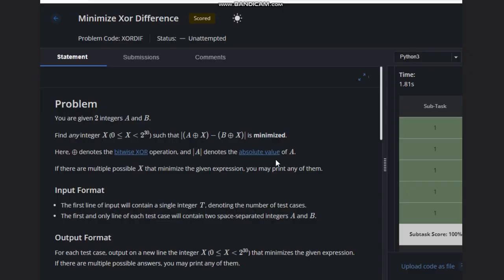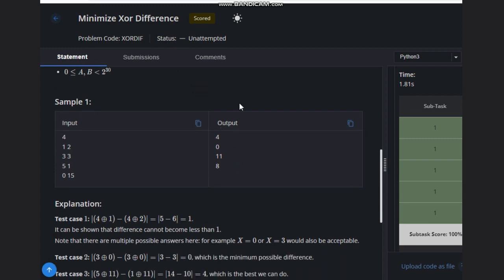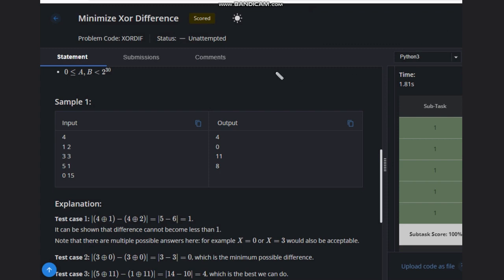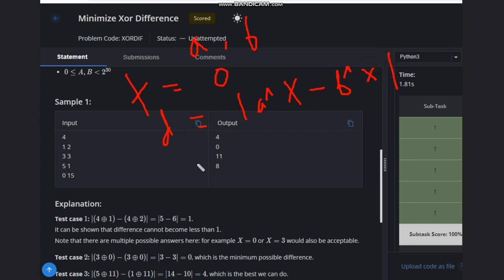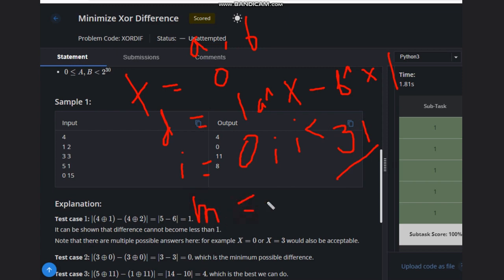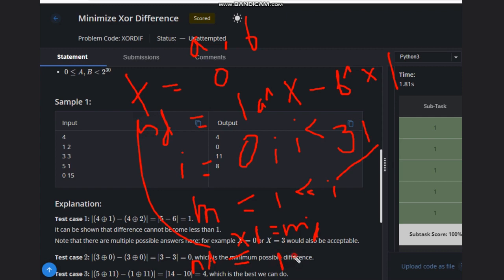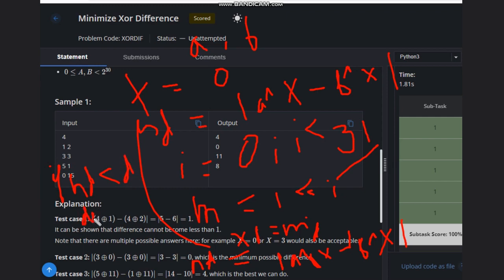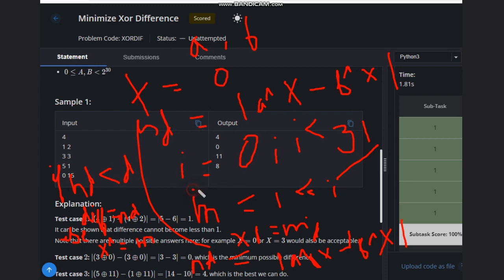Minimize Xor Difference | XORDIF| Codechef STARTERS 101 | Full Solution